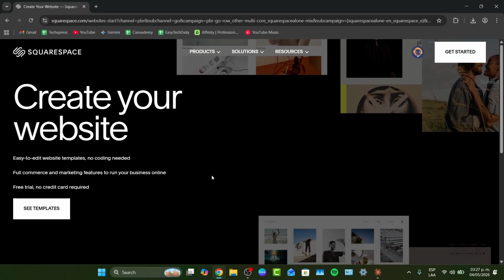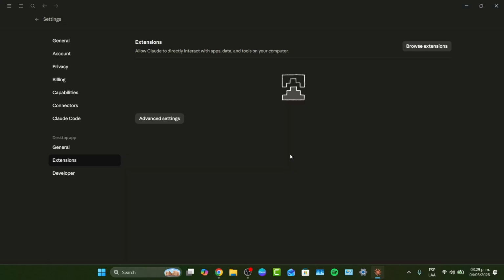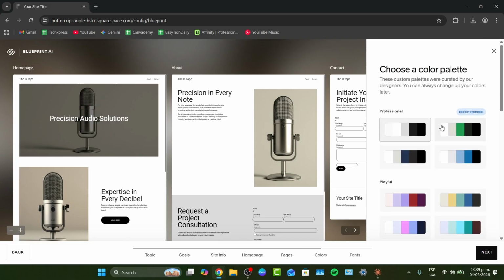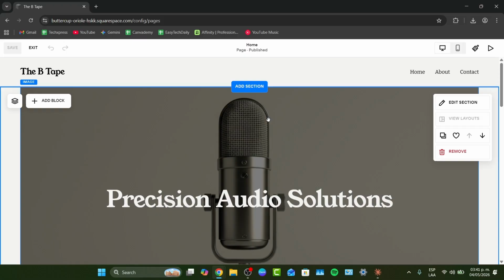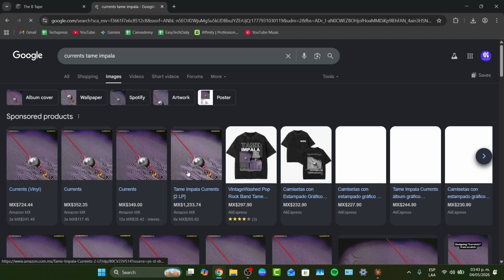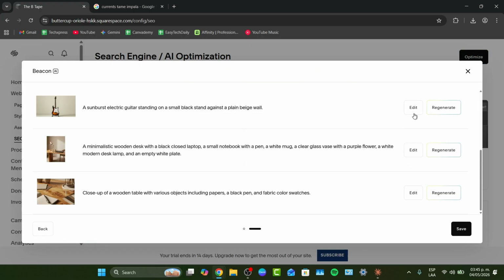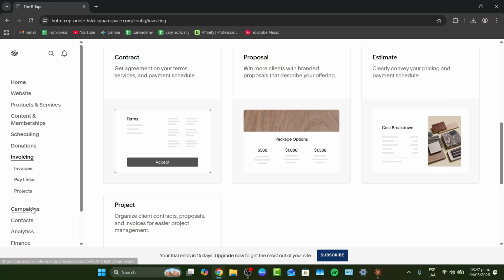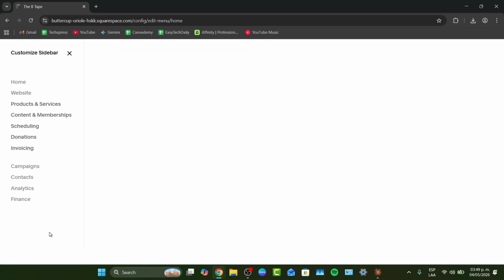Squarespace Tutorial for Beginners | Guide Step by Step (2026)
🌐🧩 Want to use Squarespace as a beginner? In this video, I’ll show you how to build a website with Squarespace step by step, even if you have no experience. You’ll learn how to create your site, customize the design, and publish it easily.

📌 In this tutorial, you’ll learn:
✅ How to create and set up your Squarespace account
✅ How to choose and customize templates
✅ How to add pages, content, and images
✅ How to publish your website
✅ Tips to make your site look professional

🚀 Perfect if you want to create a website, portfolio, or online business using Squarespace quickly and easily.